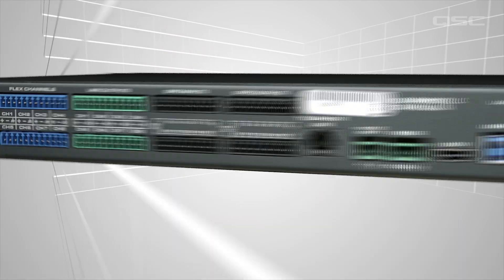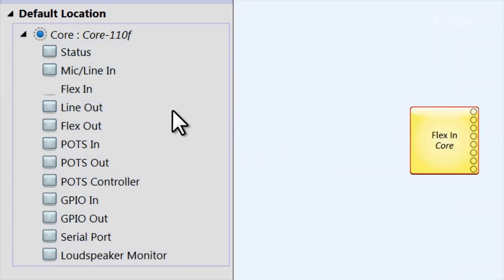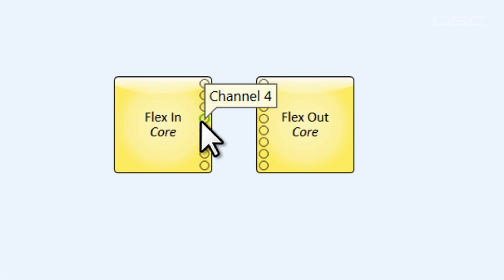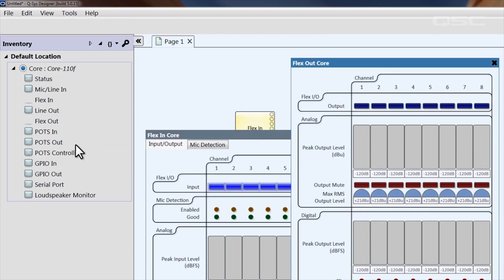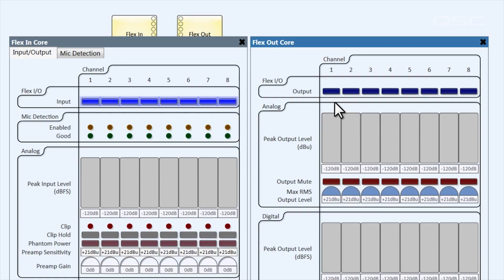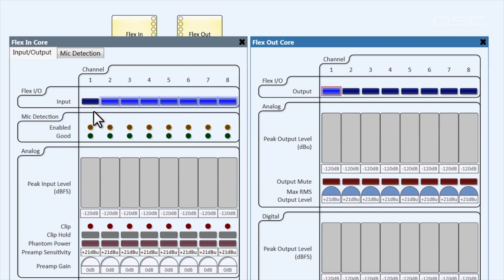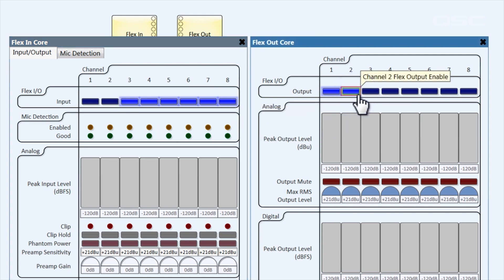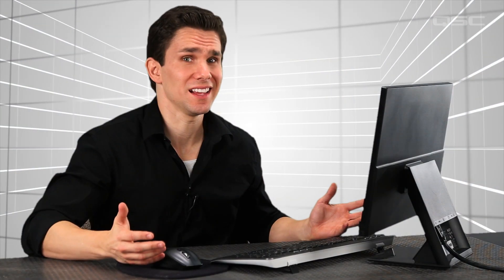Configuring Flex Channels (Q-SYS Training: QSC Conferencing Solution)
Learn how to configure Flex Channels to serve as either an input or an output for your audio.